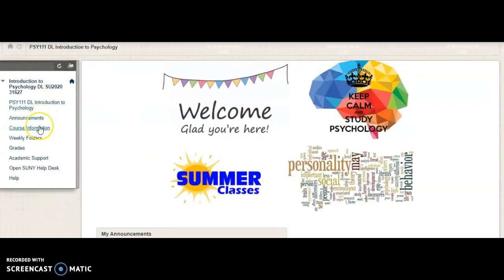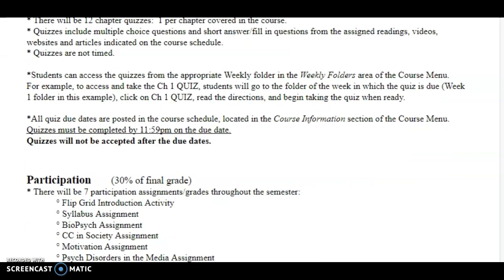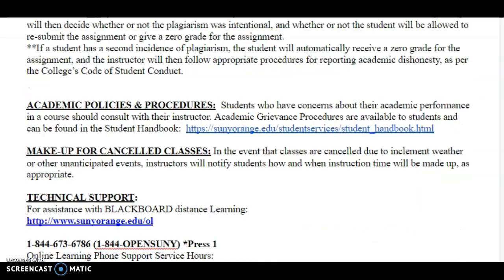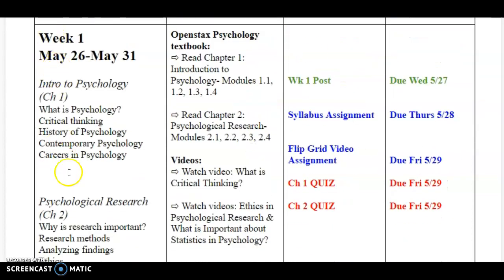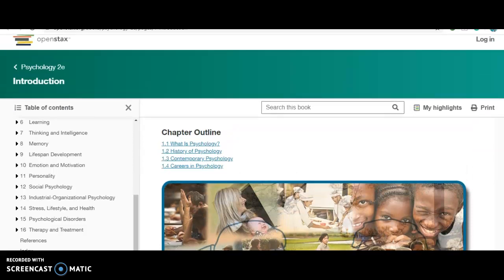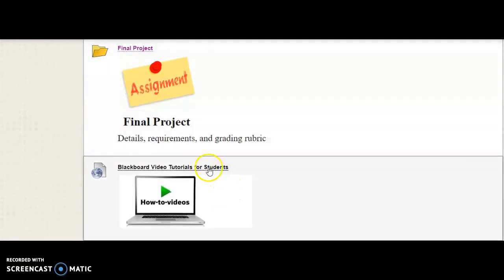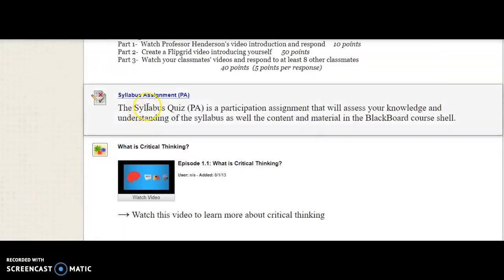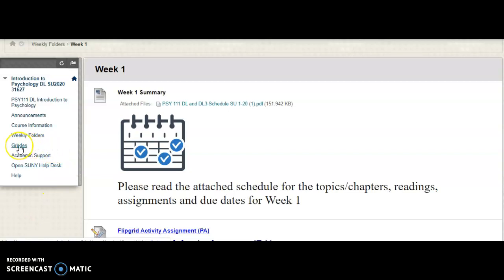Video Intro- PSY 111 DLs SU-1 2020